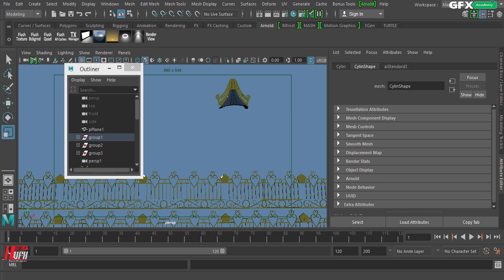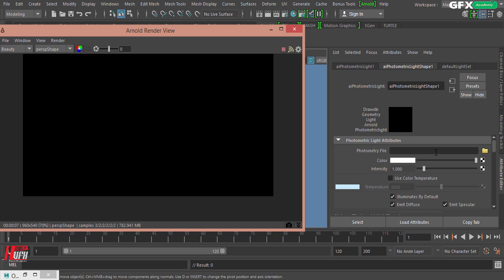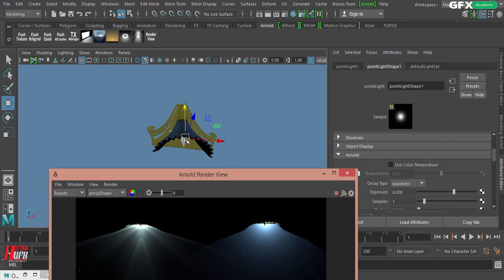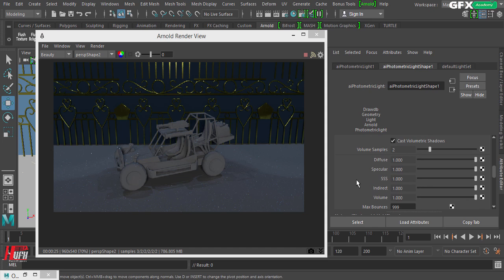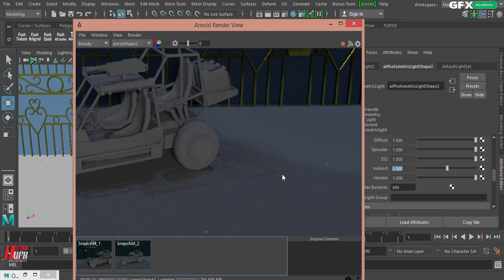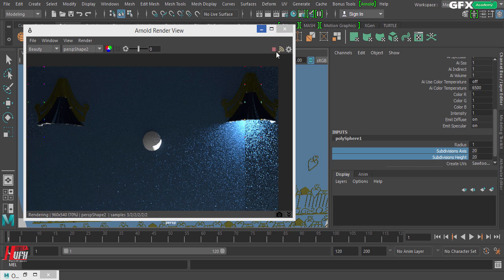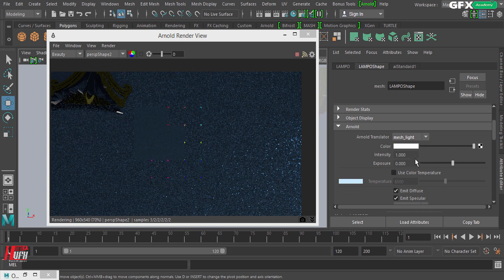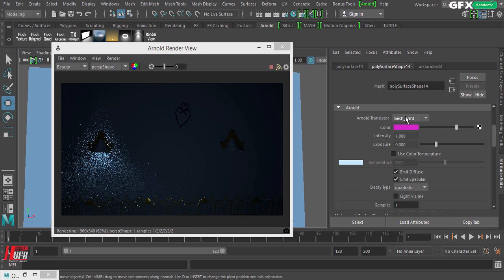06 Arnold Photometric light Eng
Now lets add lights into maya and know how to deal with such things..